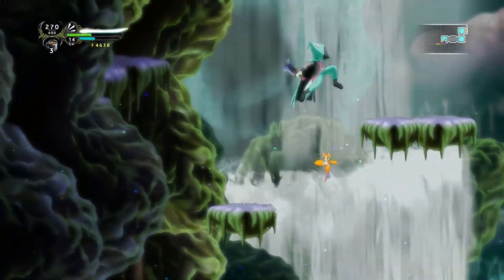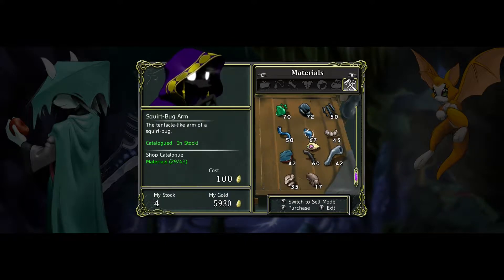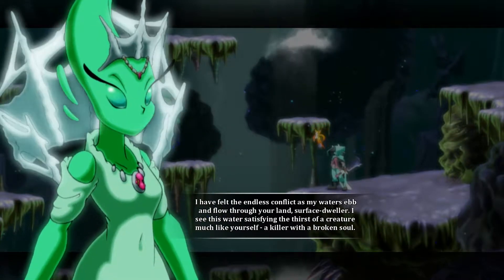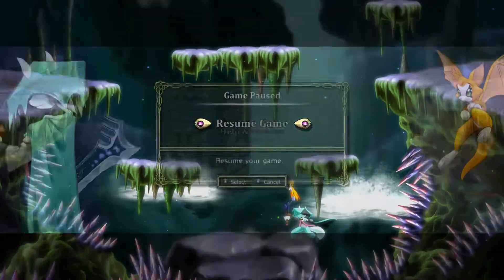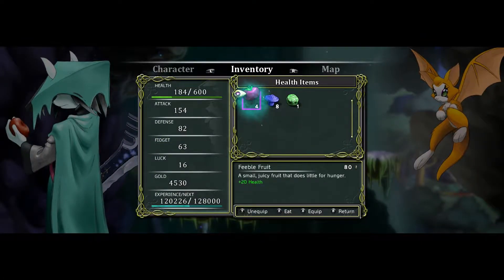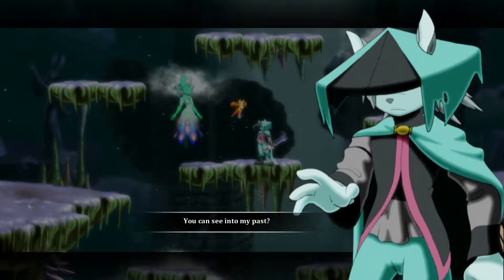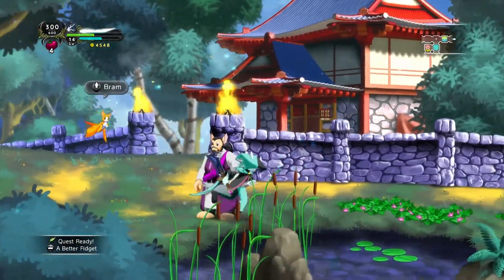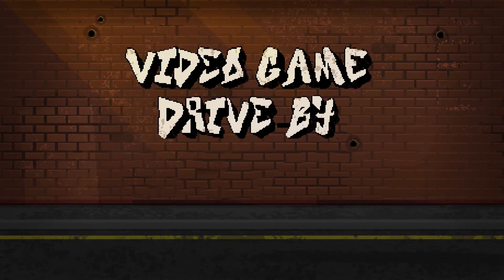VGDB: Dust: An Elysian Tail Ep 12 - Dust & Bolts & Lightning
Very, very frightening.

Bad at Games: Howie D and Brian
Title Art: silverdragon754
Theme Music: Oni-91